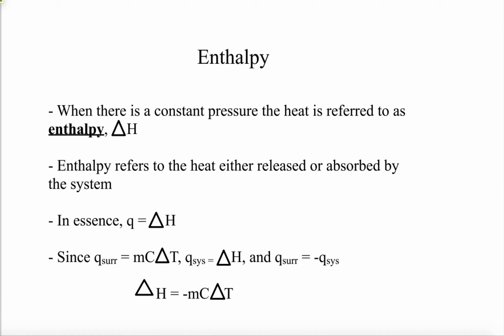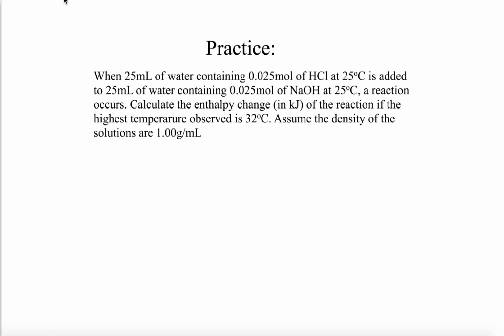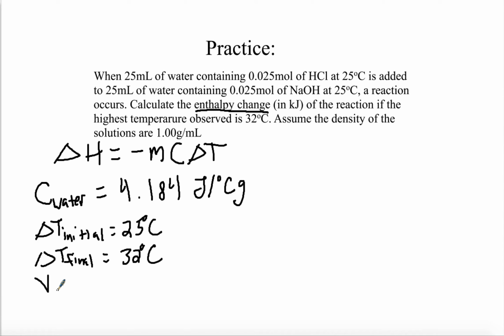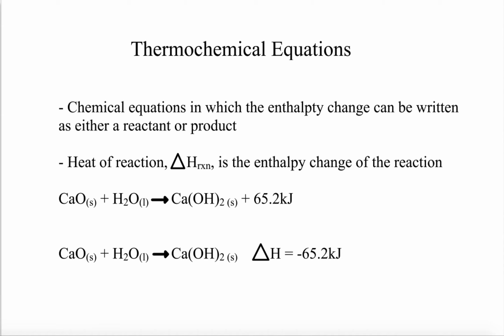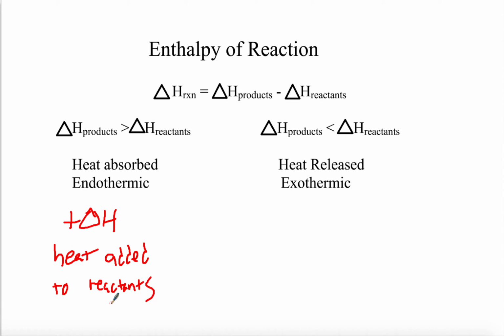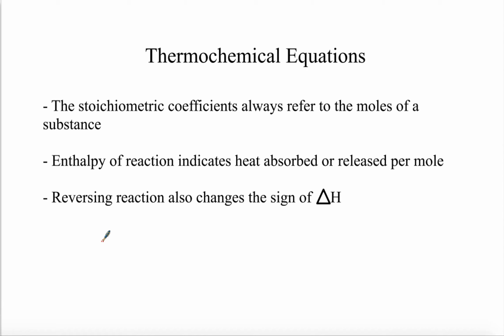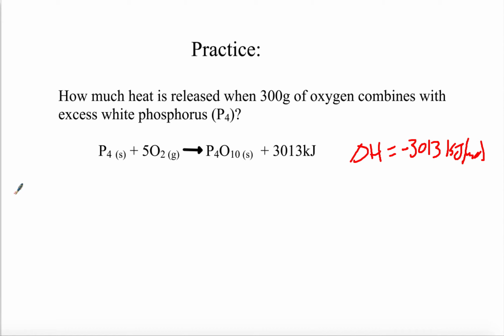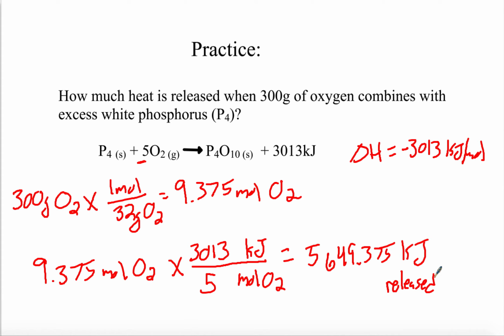Enthalpy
Video on enthalpy of reaction and thermodynamics